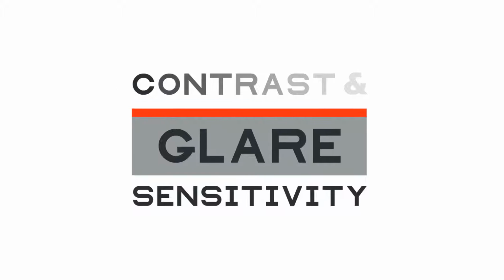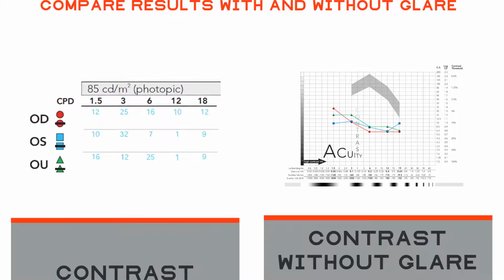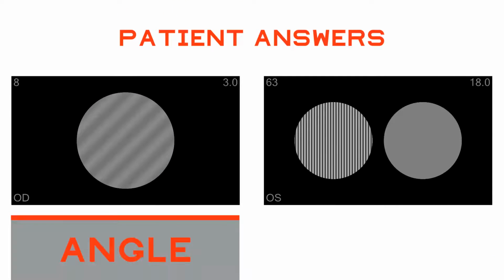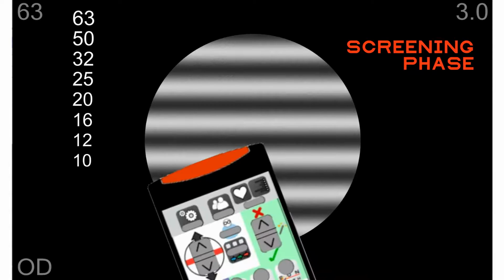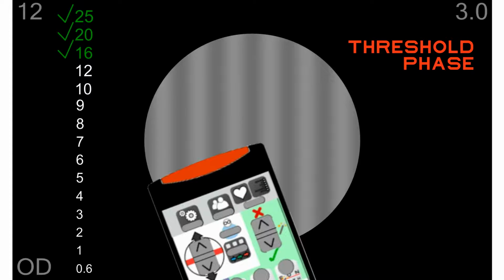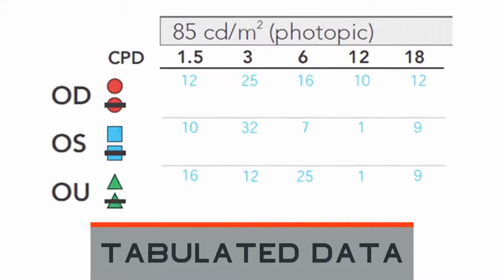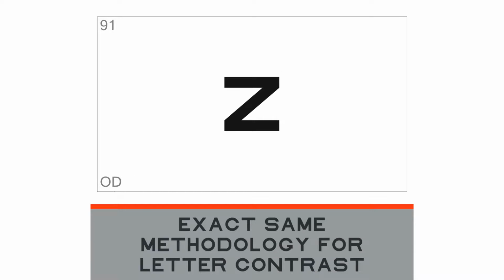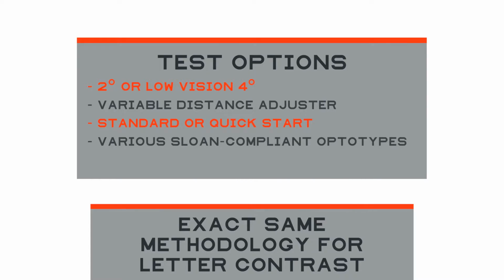Contract Sensitivity and Glare Disability Testing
Quickly screen your patient’s contrast sensitivity (under glare or non-glare conditions) with letters, using our auto-guided test strategy. If a deficiency is found use the comprehensive spatial-frequency (sine-wave gratings) test. The in-built monitor calibration ensures standardized outcomes.  The Glare Disability Testing, allows you to test contrast sensitivity under glare conditions. Use the detailed tabular and graphic PDF report for easy submission to EMH | EMR systems.